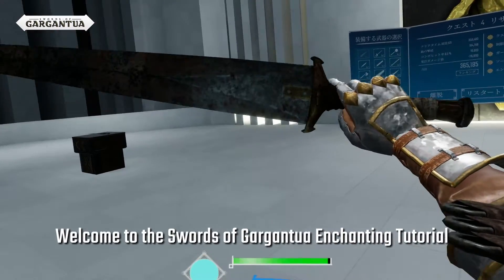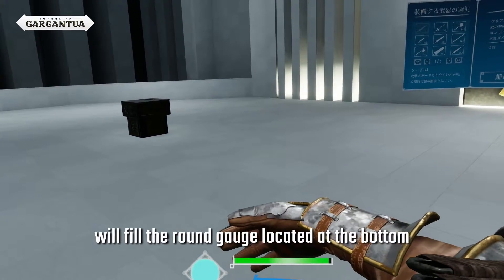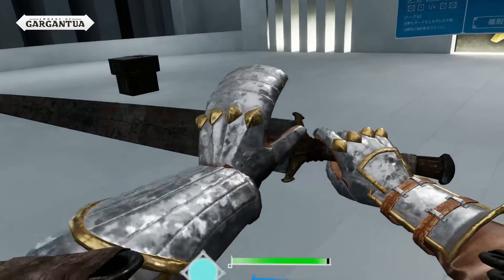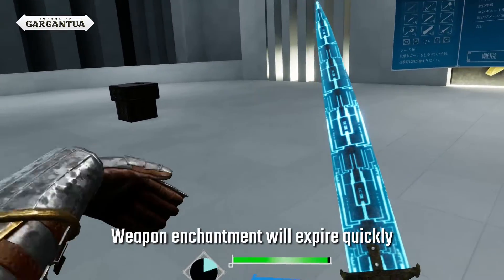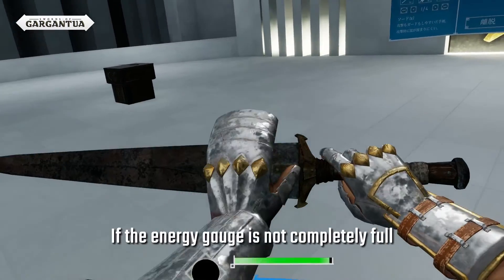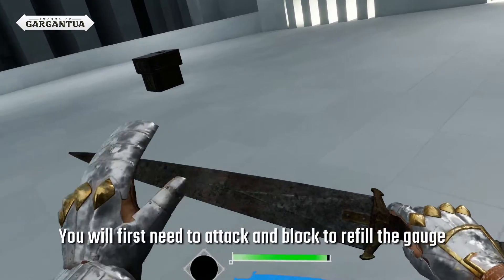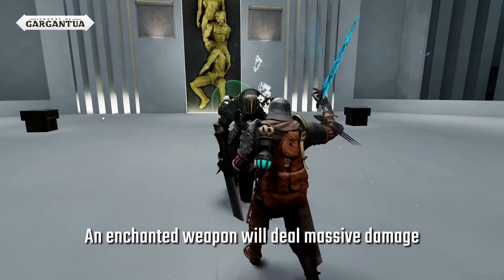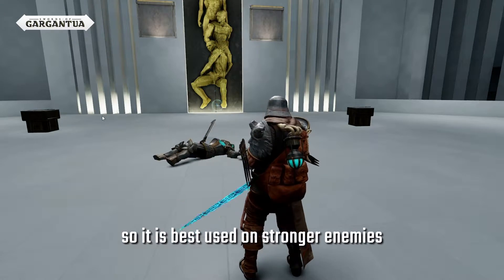Swords of Gargantua - Enchanting Tutorial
Enchanted weapons deal massive amounts of damage.